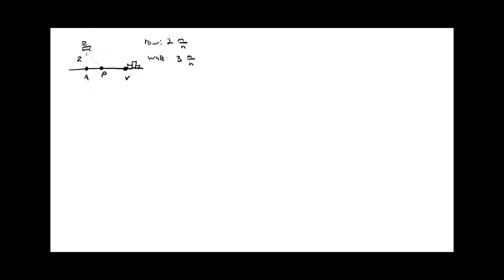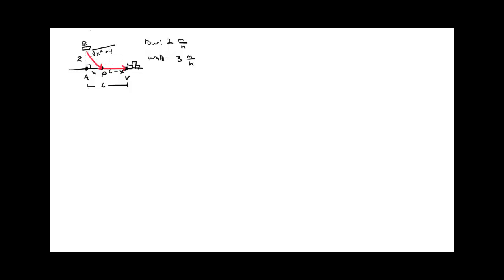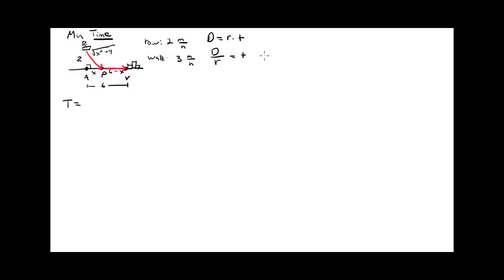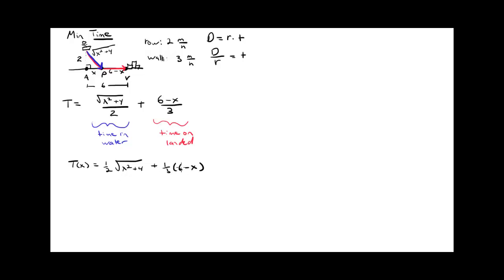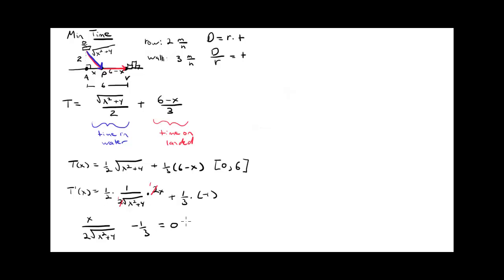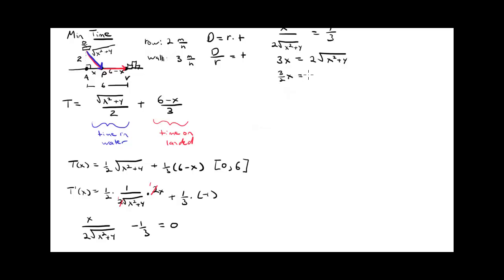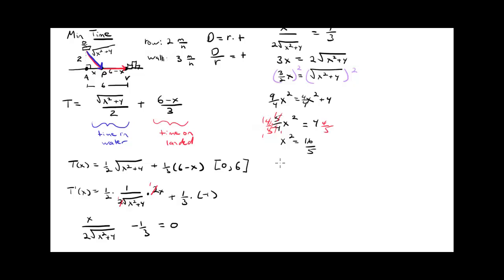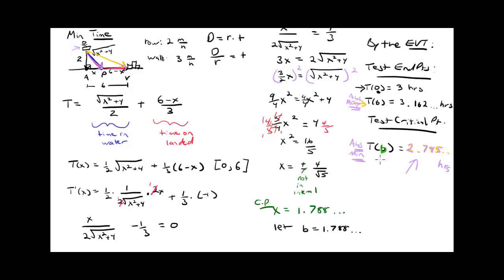Optimization - Minimize Time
Similar to oil rig problem.